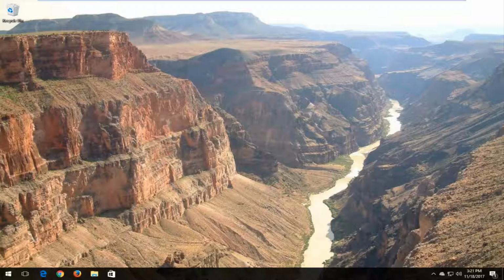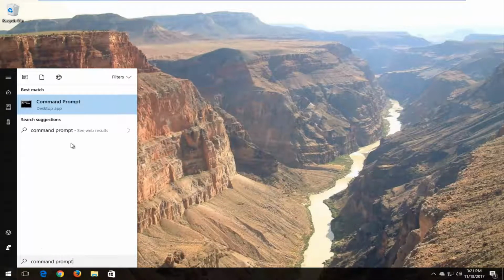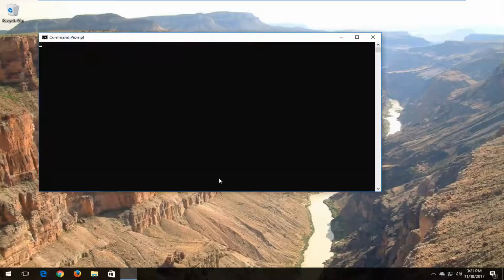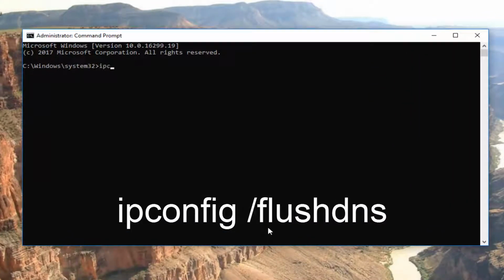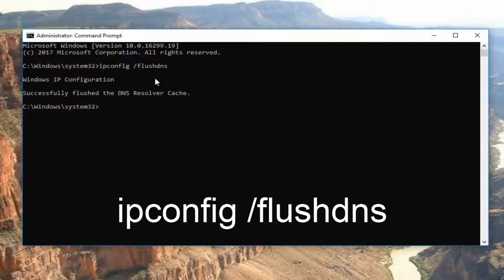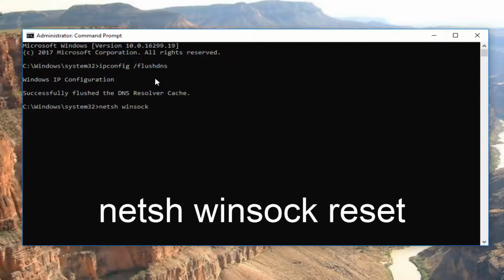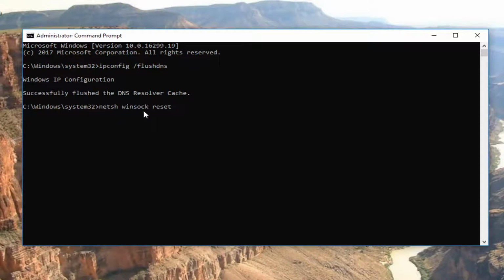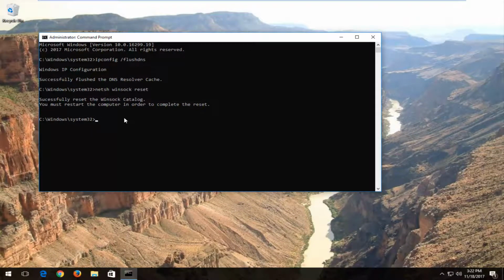Fix Google Chrome Not Starting or Taking Forever In Windows 10/8.1/8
This video is to show you how to fix Google Chrome if it wont open or if its taking a long time to open.